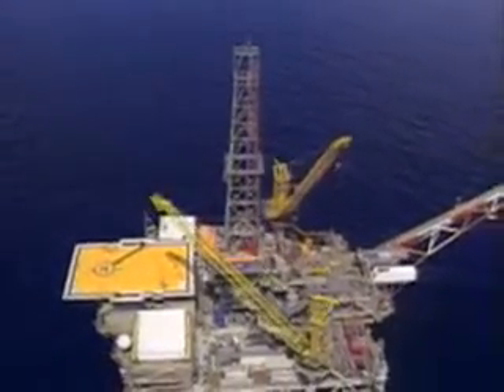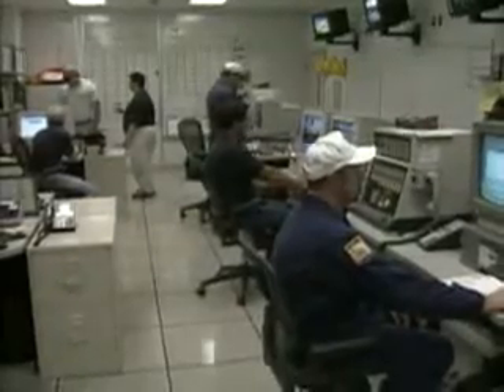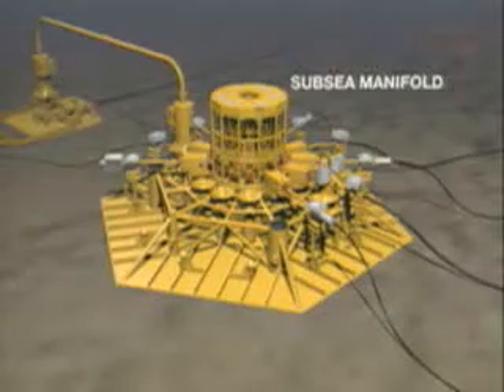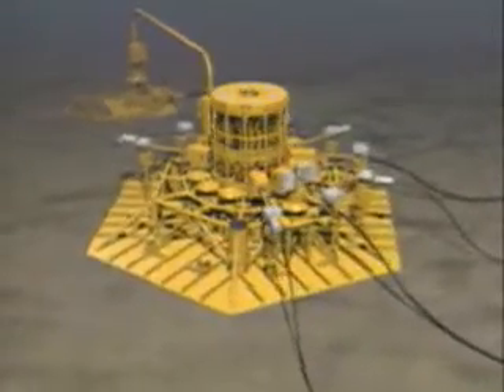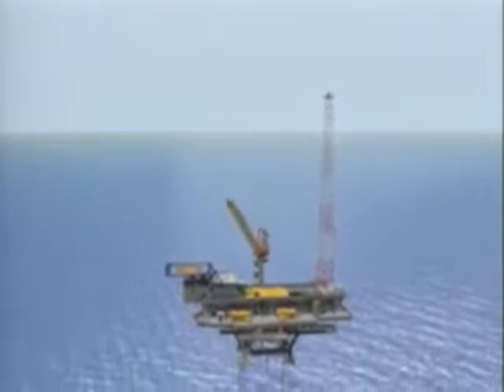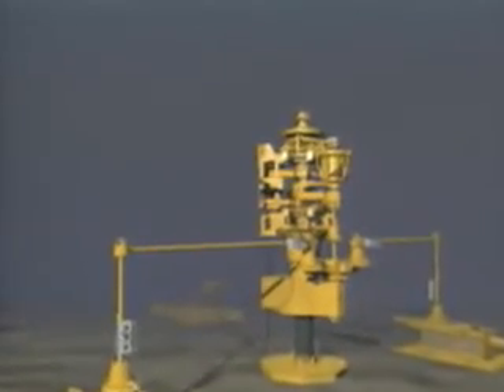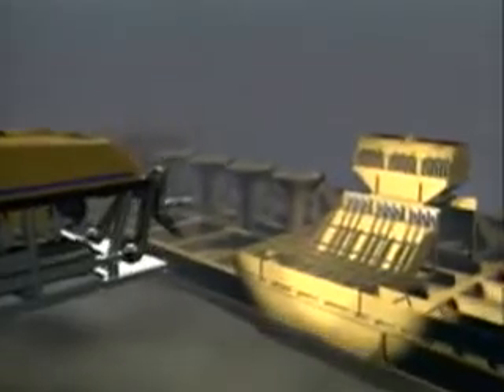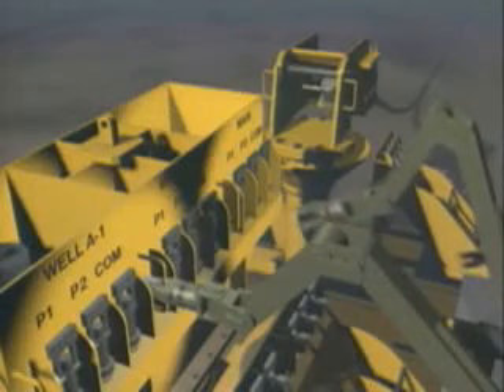Underwater Equipment and Robotics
Offshore oil and gas fields can be developed with all equipment below the surface and maintained via robotics.
Courtesy American Petroleum Institute (API)